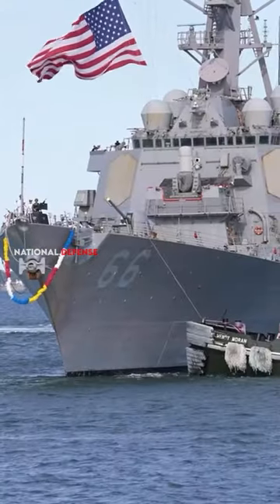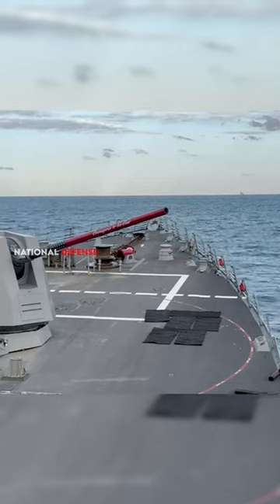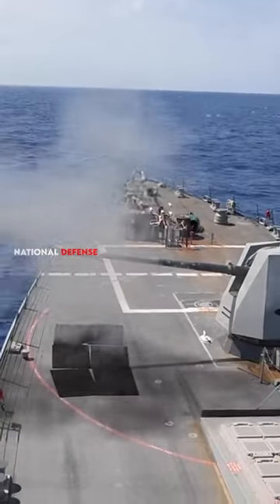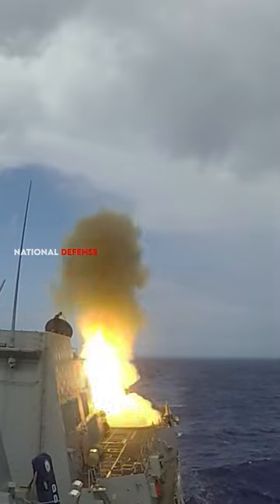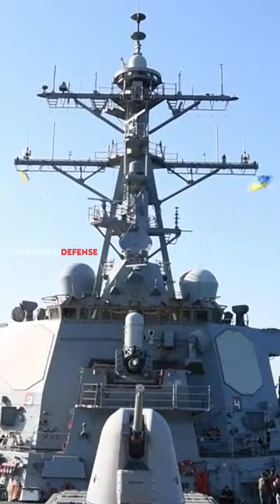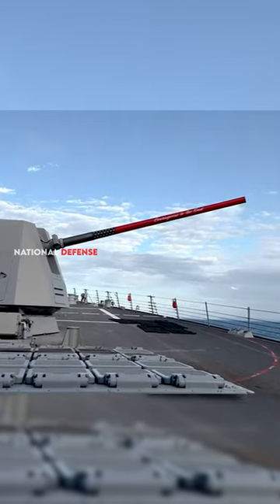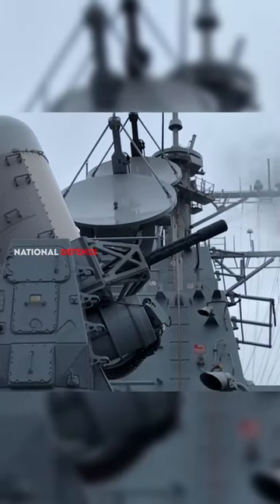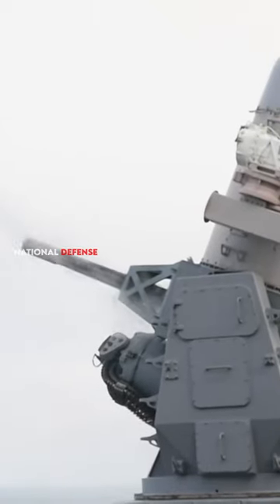the most lethal weapon in the Arleigh Burke-class destroyers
Arleigh Burke-class destroyers can carry more than 90 Tomahawk missiles. The ships are also equipped with the Aegis Combat System and Standard Missile 3 (SM-3) and Standard Missile 6 (SM-6) surface-to-air missiles for ballistic missile defence.